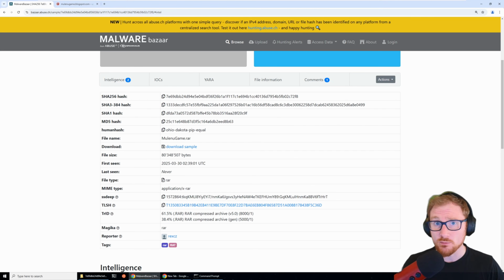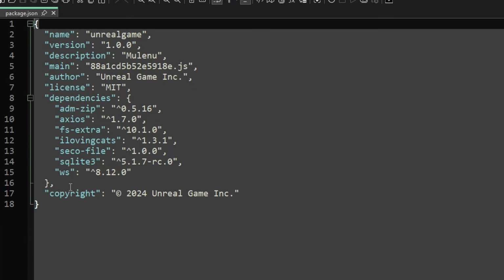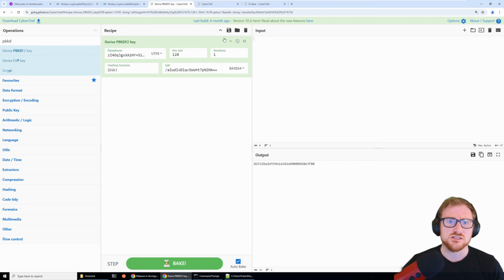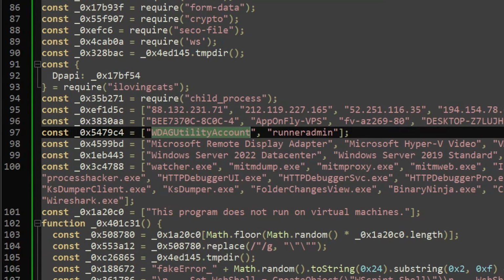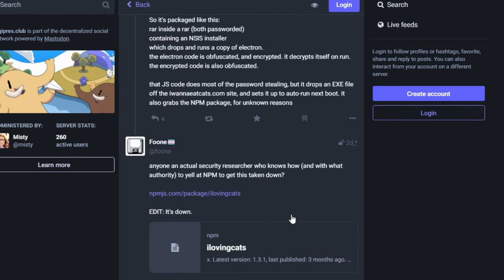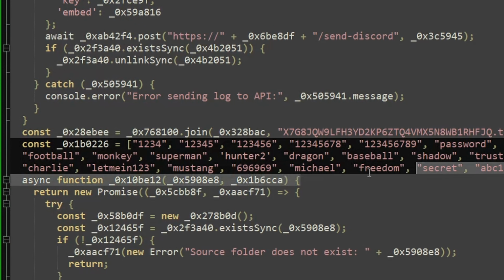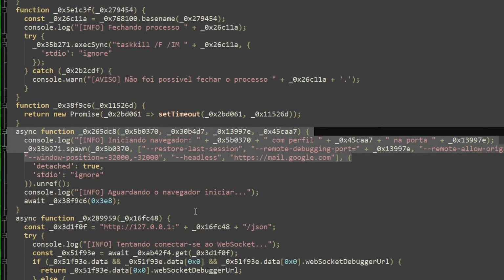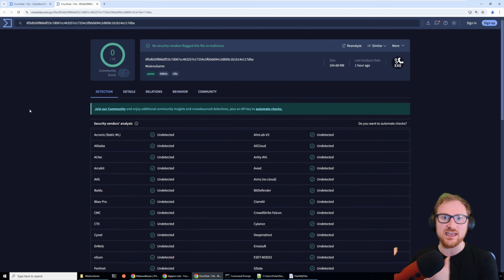"Try my game" DISCORD MALWARE | Reverse Engineering Leet Stealer, Electron Malware Used By HACKERS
Analysis of malware sent over Discord. This malware is is posing as a beta video game that needs to be alpha or beta tested.

👍 Like if you enjoyed and want to see more.
💬 Comment your thoughts and feelings, or what you may be interested in seeing.